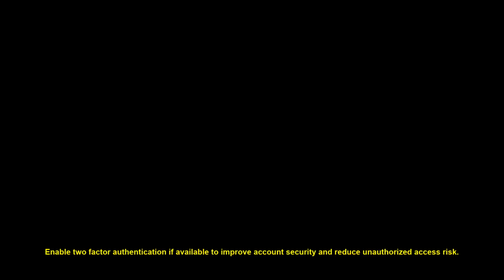How to login to Trello via Atlassian SSO - Step By Step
Unlock the power of Trello with our step-by-step guide on how to log in using Atlassian SSO! In this video, we'll walk you through the entire process, ensuring you can access your Trello boards securely and efficiently. Whether you're new to Trello or just need a refresher, this tutorial covers everything you need to know about the Atlassian Single Sign-On (SSO) feature.